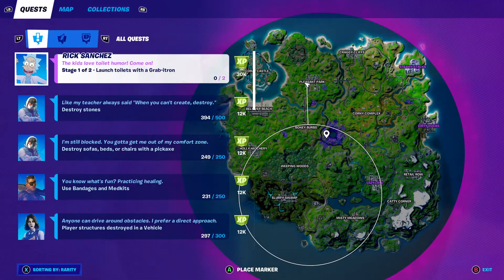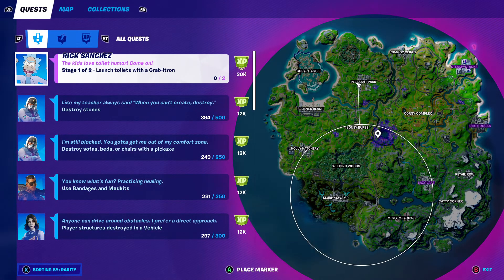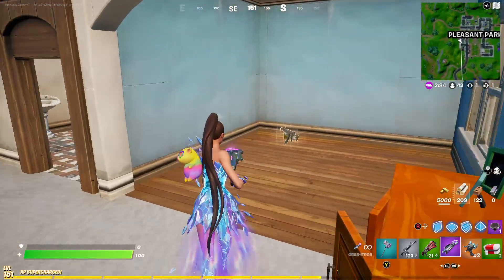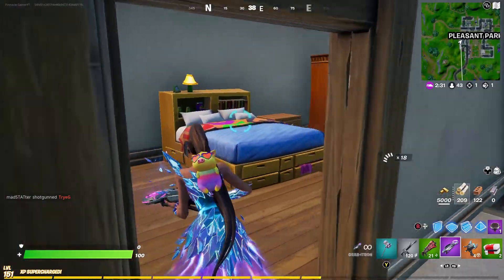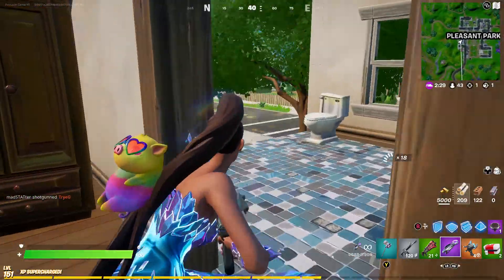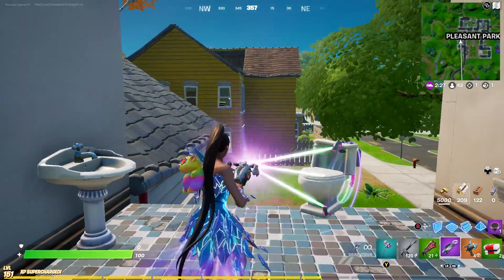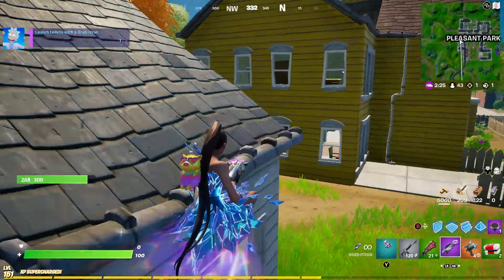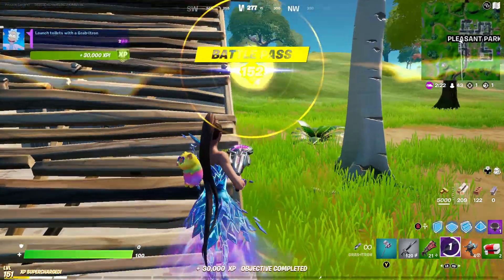Fortnite launch toilets with a grab-itron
In this video, I show how to launch toilets with a grab-itron